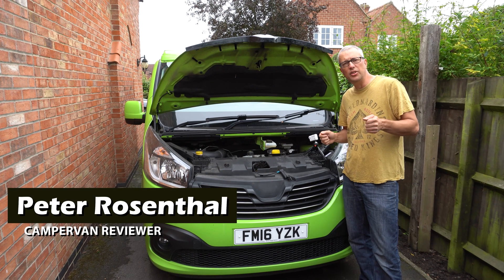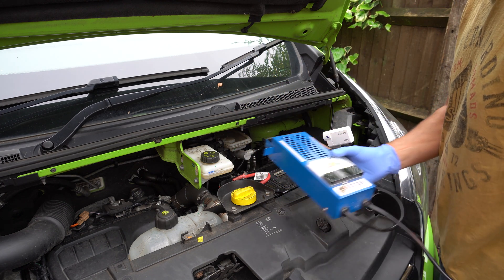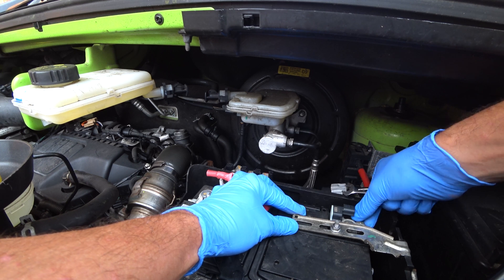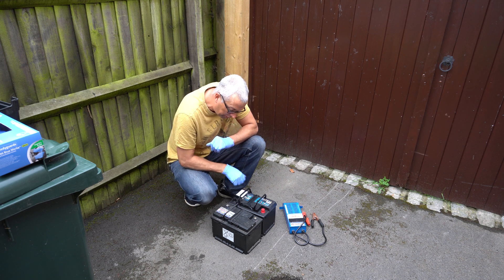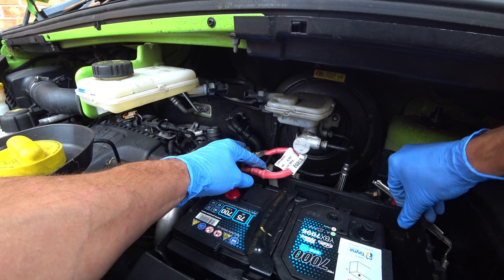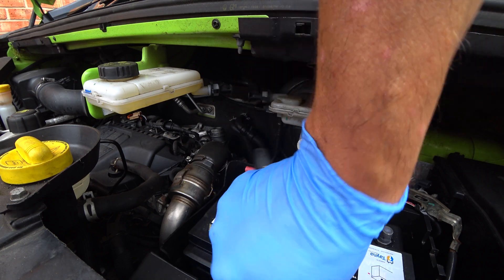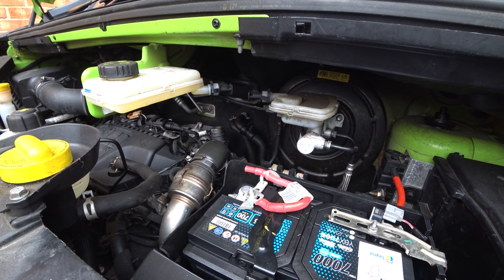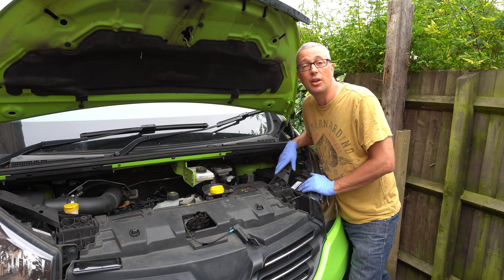How to easily test a campervan 12V battery with a multimeter - is your van's battery good?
Peter Rosenthal explains how you can easily check the health of your 12V battery and test the alternator with a multimeter. Plus - how to use a load tester and tips on battery replacement. This was carried out on a 2016 Renault Trafic, but applies to most van models.